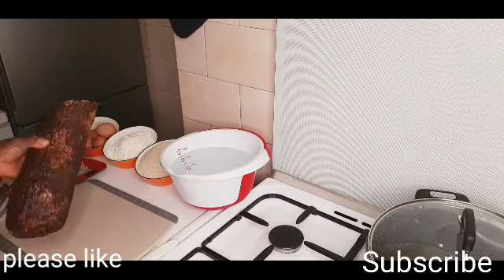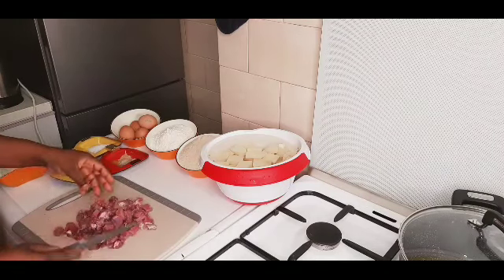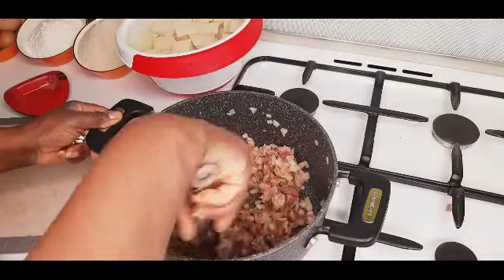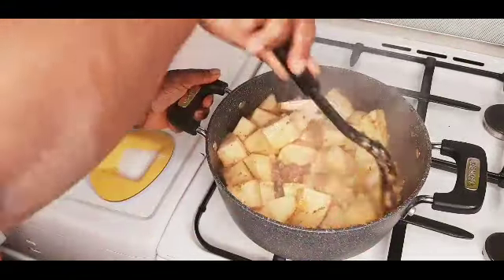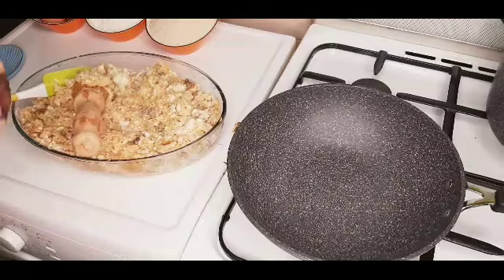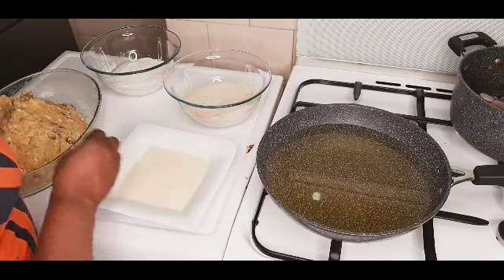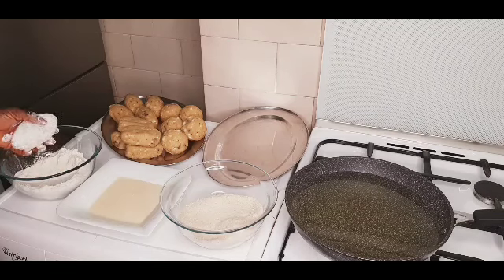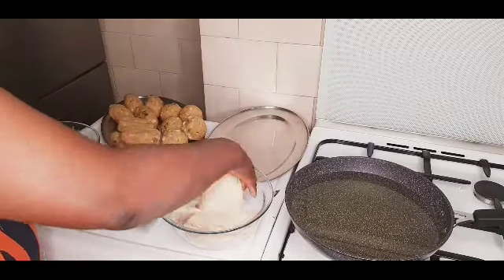How To Make The Best Yam Balls